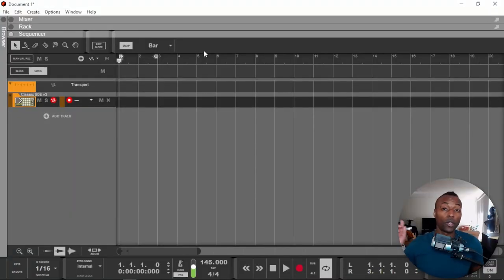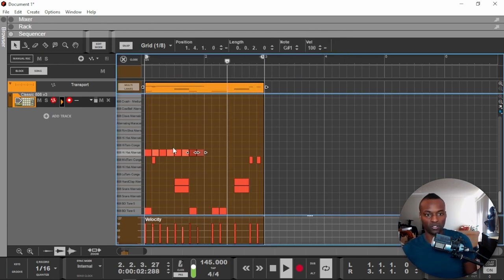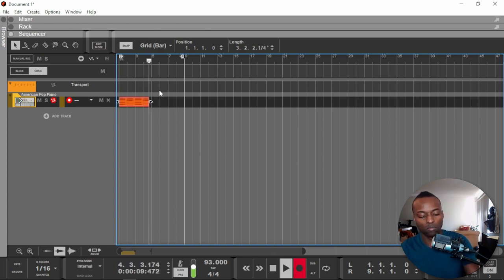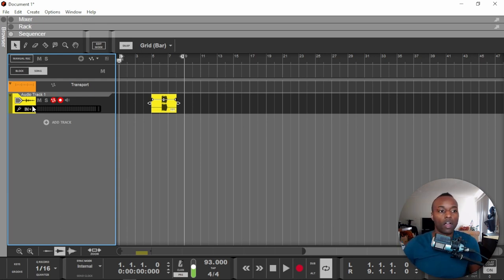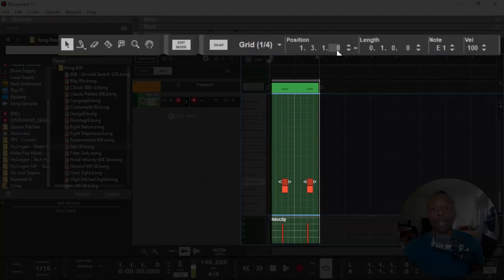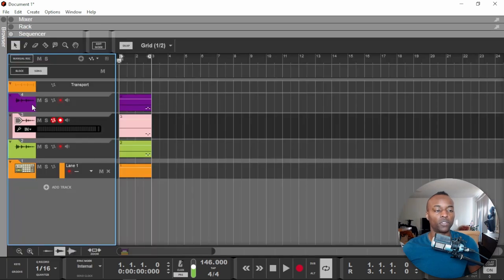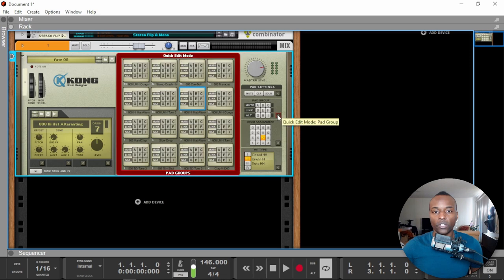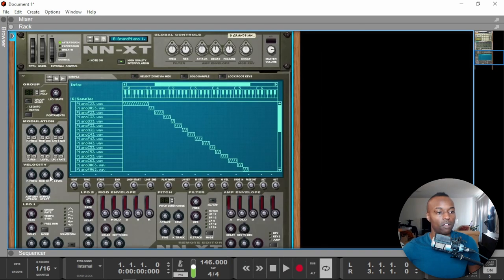5 Beginner Reason Studio Tips!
Here are some beginner tips to get you started making music in Reason!

00:00 - Tip 1
02:46 - Tip 2
05:23 - Tip 3
07:00 - Tip 4
08:12 - Tip 5
10:31 - Outro

Head over to the download section of my for all sorts of goodies (combinators, sessions, the like...)